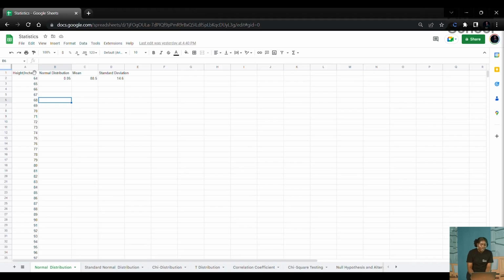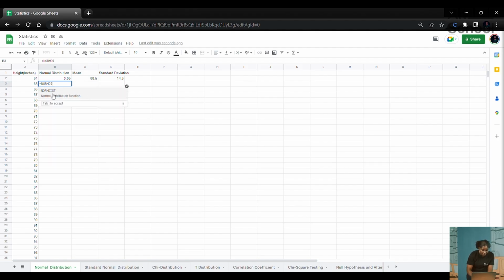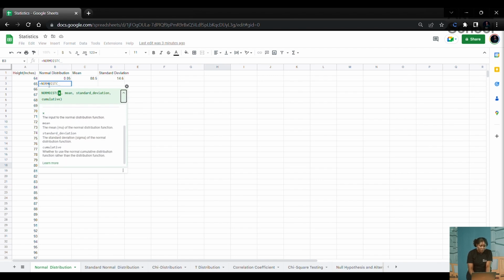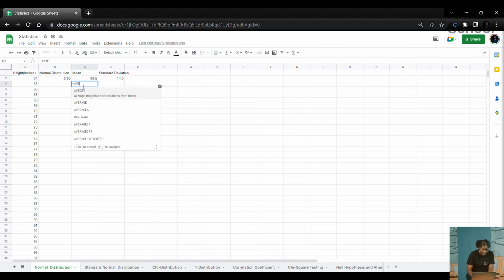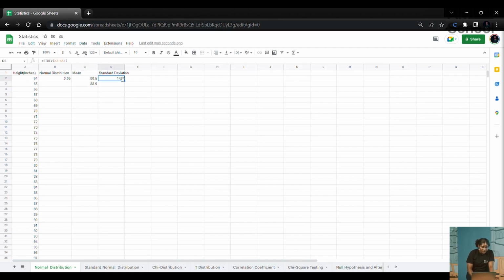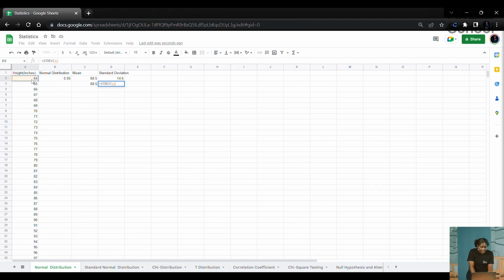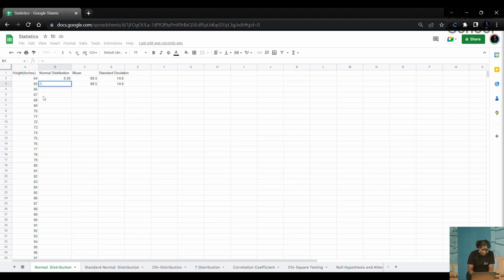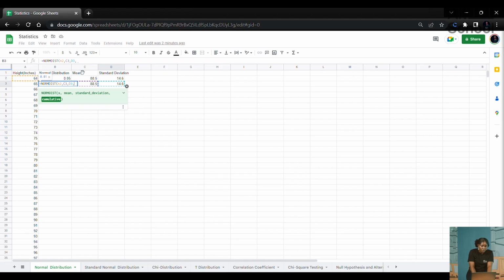Data Analysis- Normal distribution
In this video, we'll look at the "normal distribution." Think of it like a typical pattern you see in data, like how many people are of average height versus very tall or very short.

It creates a bell-shaped curve. Understanding this helps you see what's common and what's unusual in your data. Want to learn more about understanding data?